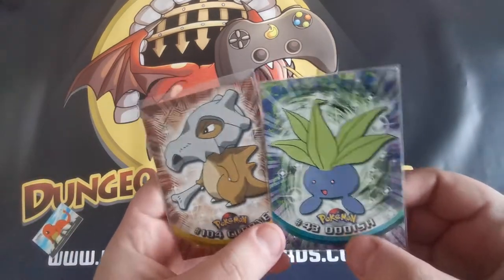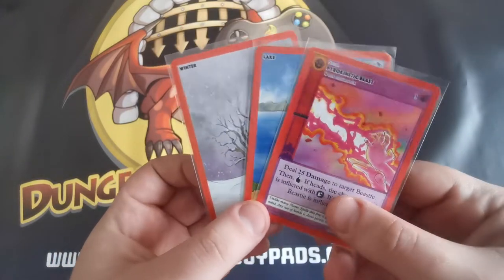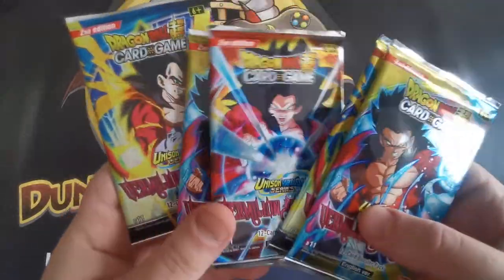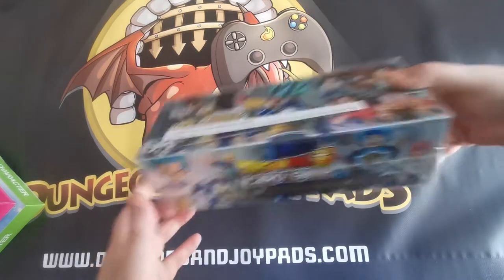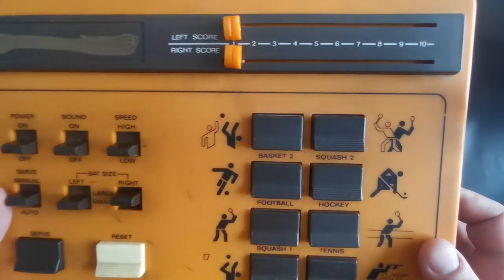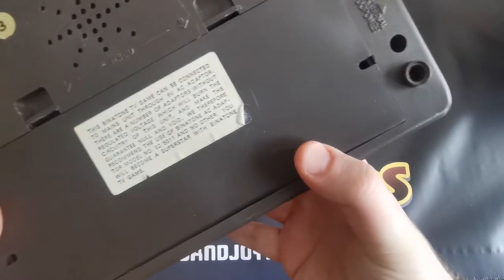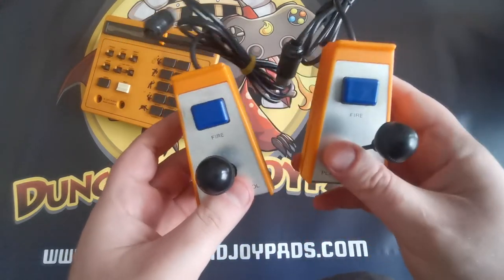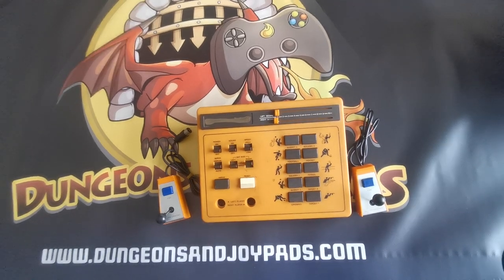Sales Update! 1977 Binatone TV Game and more Pokémon!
Check our website for your favourite Collectables, Retro Toys and Games!